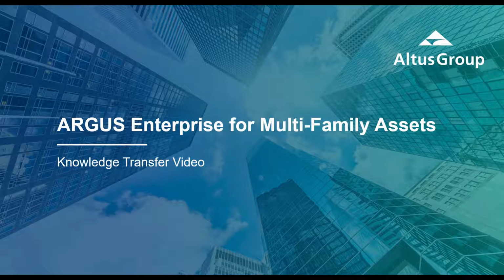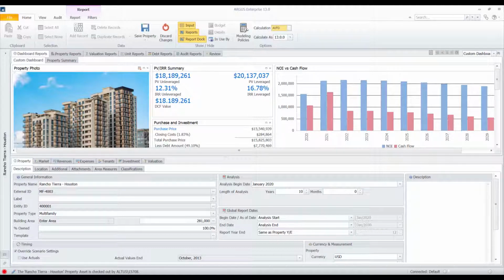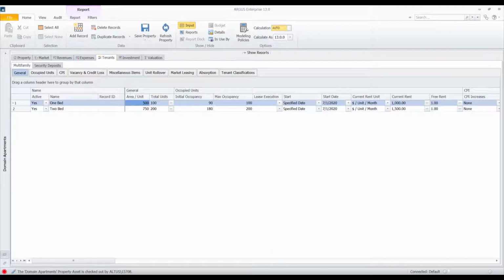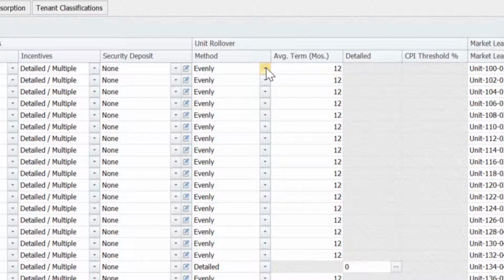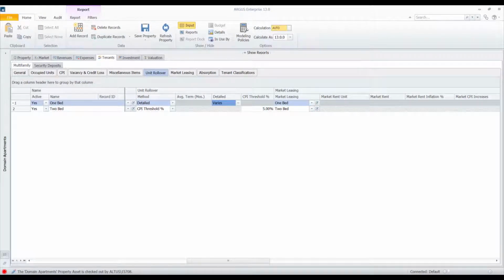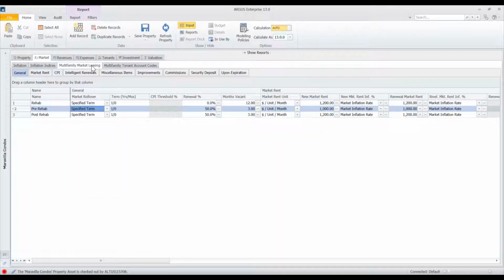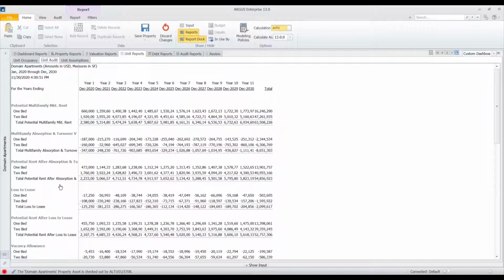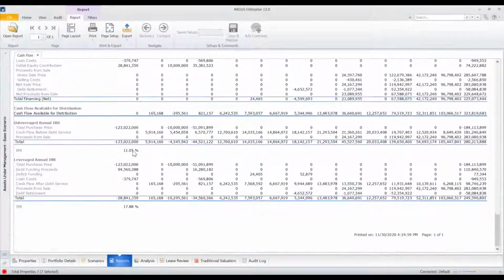ARGUS Enterprise: Multifamily Assets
Within ARGUS Enterprise V13, discover how you can model multi-family assets. New lease execution and lease start fields for each unit has been added, allowing users to enter leases by lease type and/or enter each individual lease. Now add CPI increases, miscellaneous rent, and incentives to leases and Market Leasing Profiles. Modeled units can be specified as active or inactive, allowing reports to be adjusted accordingly.

ARGUS Enterprise enables you to effectively value and manage the performance of your commercial properties throughout the entire asset life cycle.

With one centralized solution, you’ll have in-depth insights into your property portfolio, out of the box reporting to suit all your investors need and more significant decision-making capabilities to manage asset performance and risk.

Join more than 3,500 commercial real estate firms already using ARGUS Enterprise as their trusted solution for asset and portfolio management.

- Collaborate across teams anytime, anywhere on the cloud
- Access to our support video library which includes detailed demonstrations, FAQs, new features and tips & tricks
- Meet all your internal and investor reporting needs
- Cash flow modeling and valuations
- Run detailed cash flow modeling and apply global valuation methodologies on your properties

Effectively manage risk and understand the impact of changes on your property and portfolio KPIs